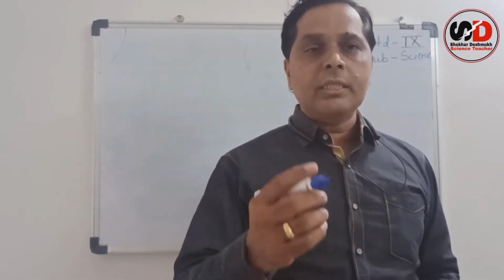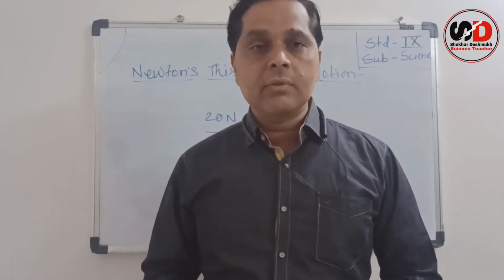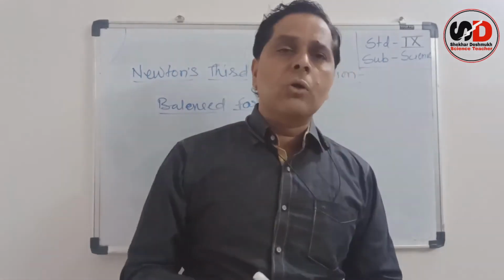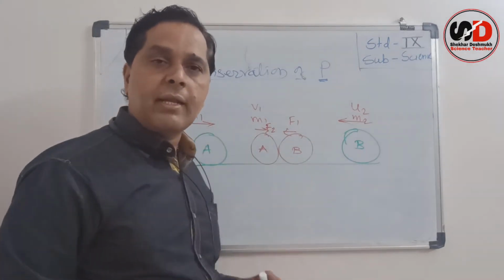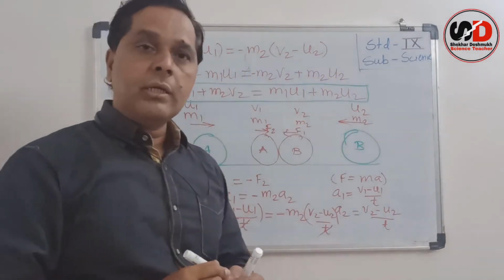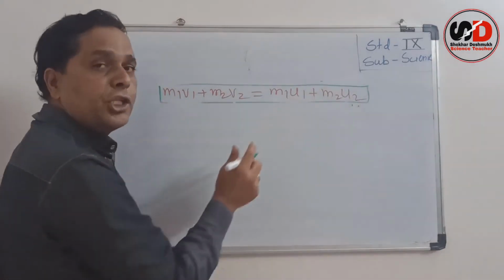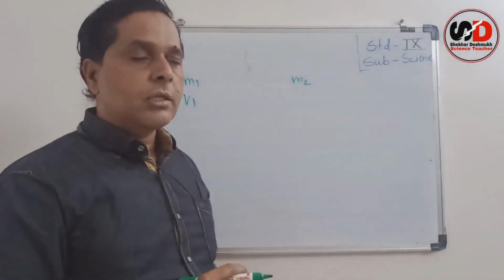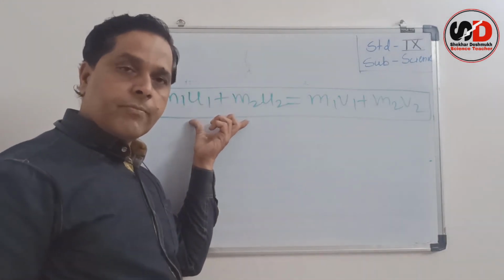Laws of motion part 7 Std 9th , Newton's third law of motion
Laws of motion part 7, std 9th, Newton's third law of motion , law of conservation of momentum